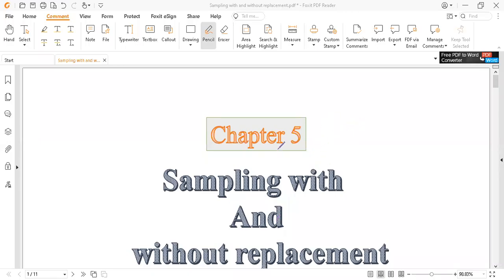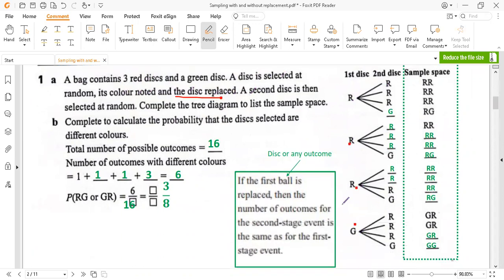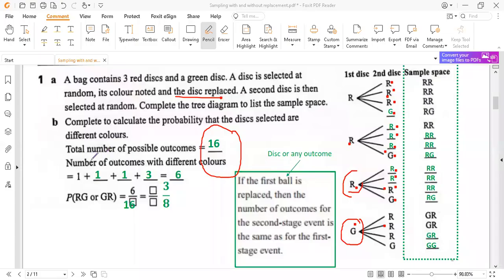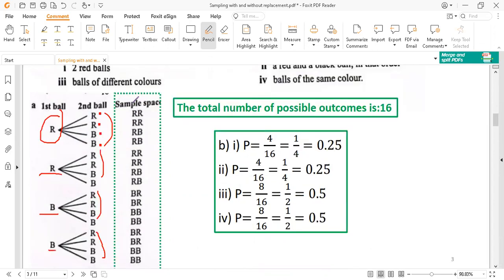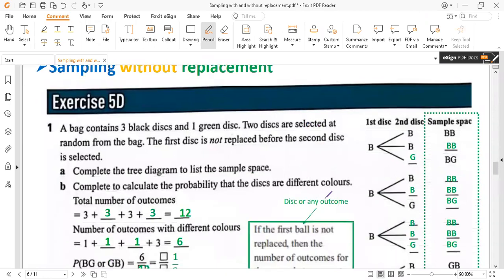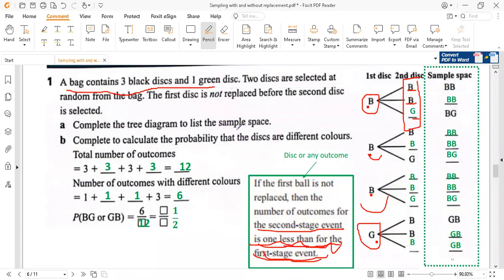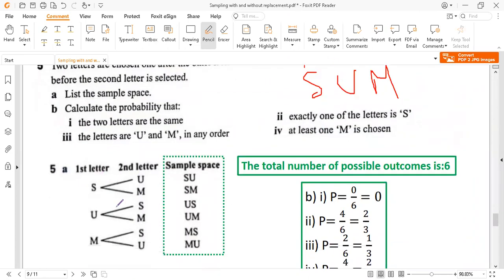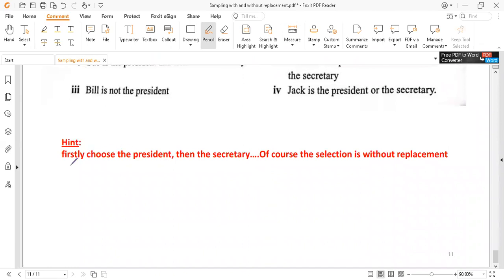Sampling with and without replacement: Garde 10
-Sampling and selection with replacement
-Sampling and selection without replacement